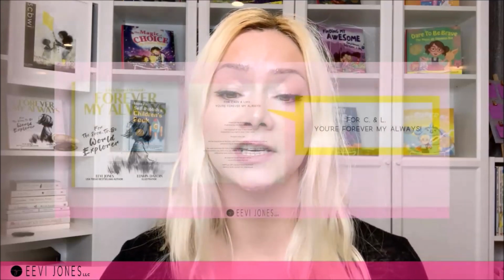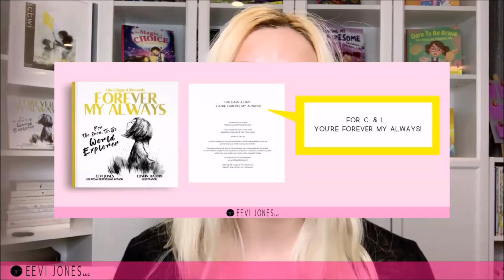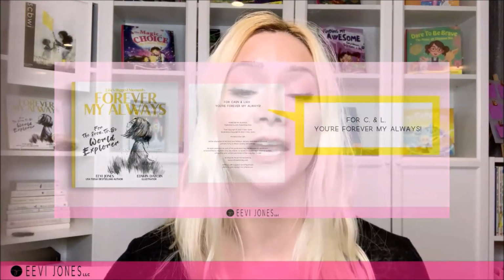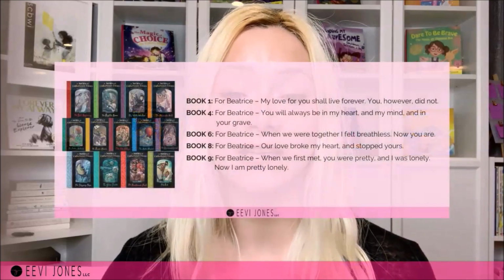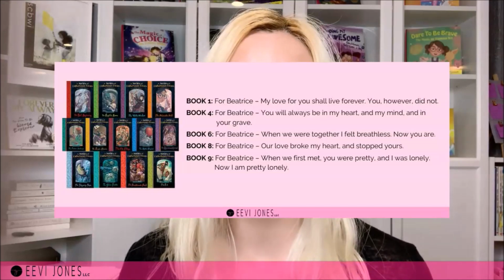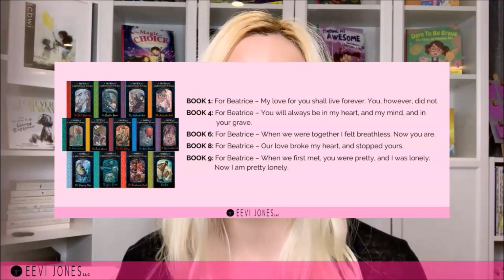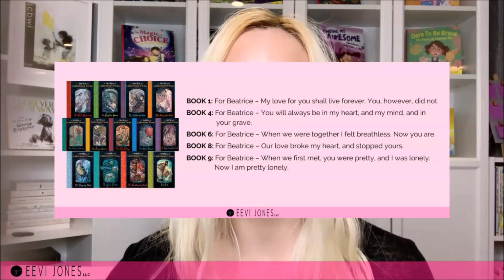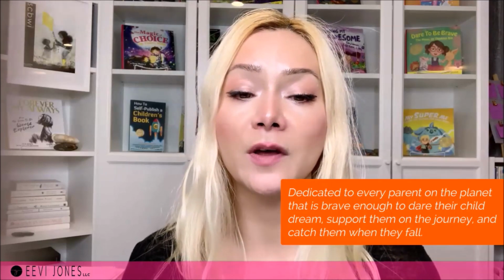How to Write a Book Dedication - Examples for Children's Books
How many book dedications do you remember? If you're like me, probably not too many! And that's mainly because most are very generic, right?

But besides having a beautiful children's story, what if we could make even our dedication something special, to make it even more memorable? Where we can share and showcase our sense of humor, where we can give little readers a glimpse of our personality, maybe set a certain mood even BEFORE our story is being read, and perhaps show what is important to us, ALL whilst making someone special in our lives FEEL special. That's what this video is all about.